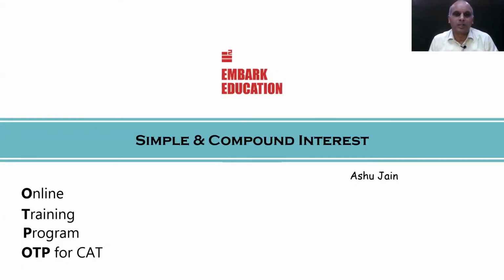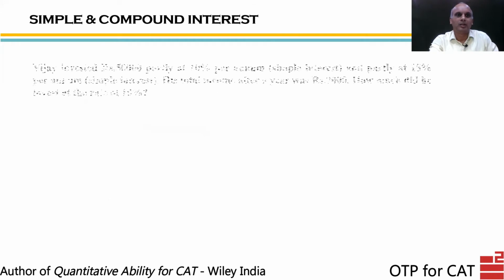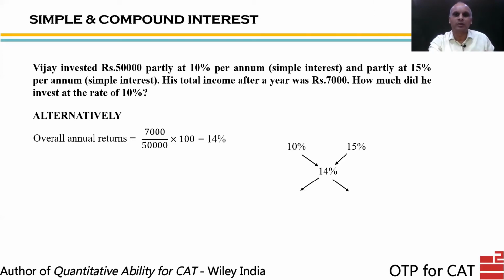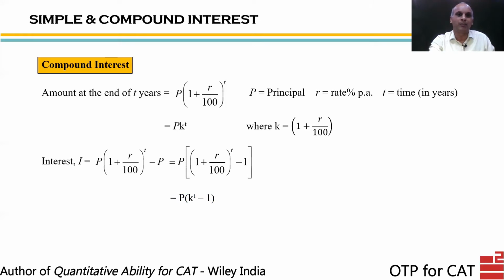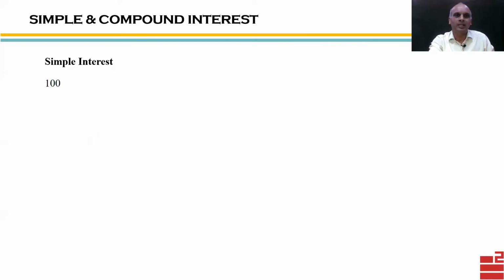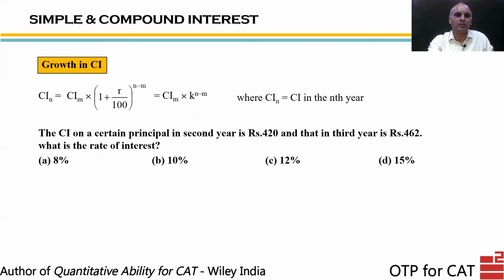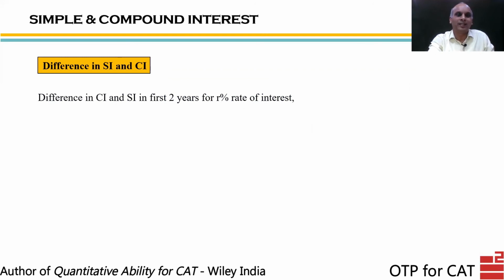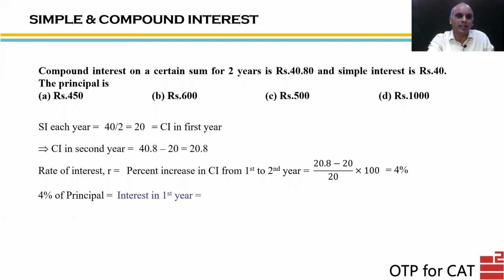Simple & Compound Interest - Part 1 (For CAT Preparation) II Ashu Jain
This video covers the topic of Simple and Compound Interest (Part 1) from the point of view of CAT and other MBA entrance exams like XAT, IIFT, NMAT, SNAP, etc. Concepts are explained in simple and lucid style along with adequate number of questions including those of past years papers. For more practice on questions, refer to the book: "Quantitative Ability for CAT", Second Edition.
This book includes 2600+ questions with detailed explanations. Alternative and smarter solutions are provided. The book contains exclusive videos that will provide you tips and strategies for test preparation.